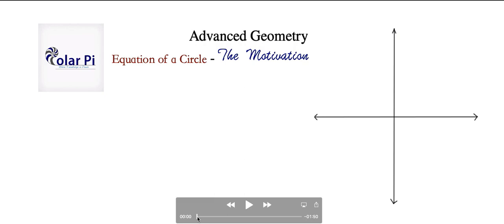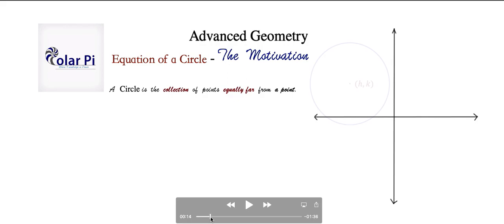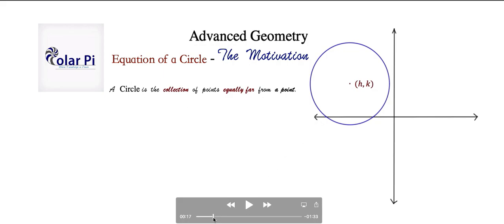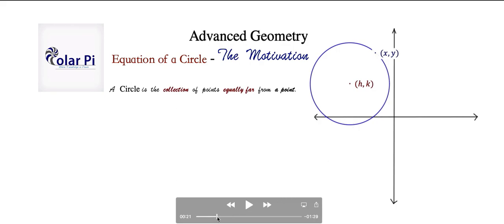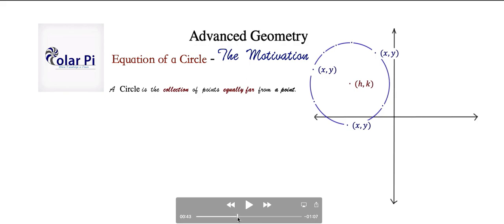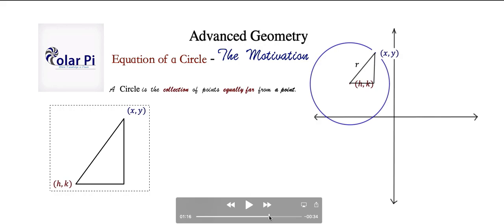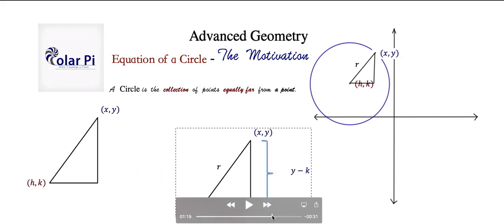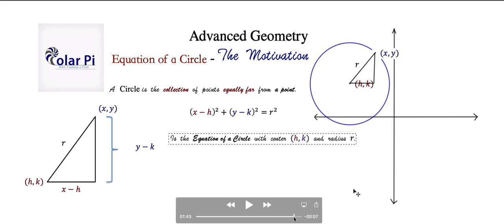Equation of a Circle Derivation + What is a Circle?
1) He is incredibly narcissistic and promotes himself shamelessly.
2) He misleads and confuses.
3) He pushes people away from Jesus Christ God, the Holy Trinity, the one and only messiah.  White Jesus does all three of the above and more -- matching the ways of Satan.

Hey guys,

In this video, I define what a circle is and I show you how to derive the equation of a circle.